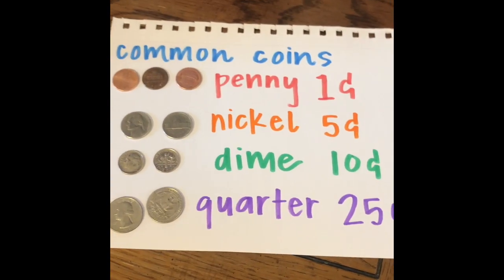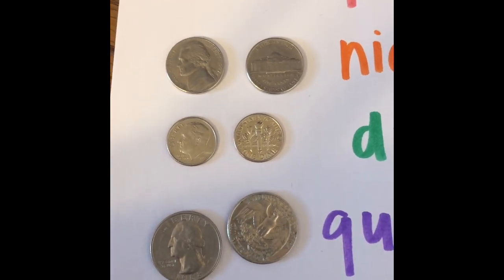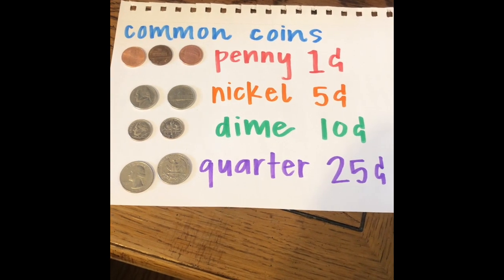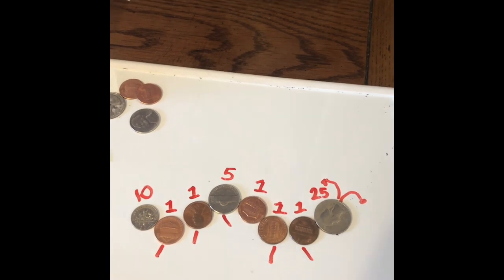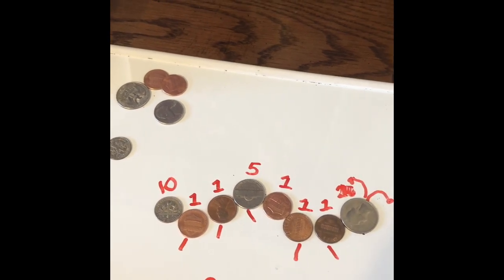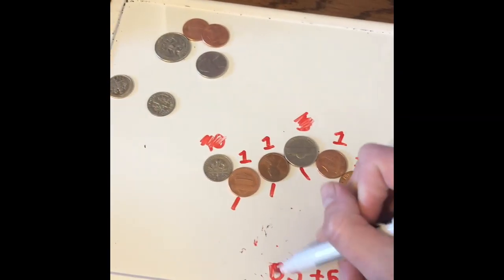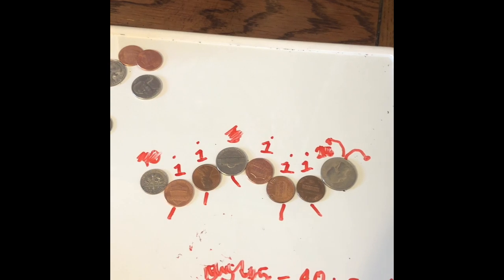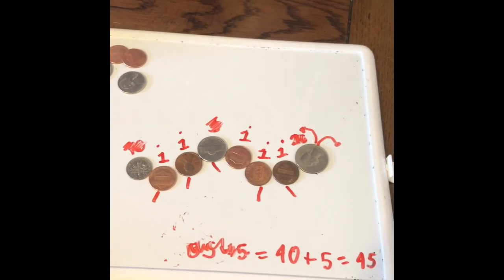5/1- RhinoCats Math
Welcome back to Finance Friday! Today we are making coin caterpillars with common coins we have around the house! Referencing the YouTube video and using any and all common coins available (pennies, nickels, dimes, and/or quarters) create “coin caterpillars.” Find total value of coin caterpillar by adding all values of coins together. Repeat activity with different coins/ values until you have practiced adding coin values for at least 20 minutes.